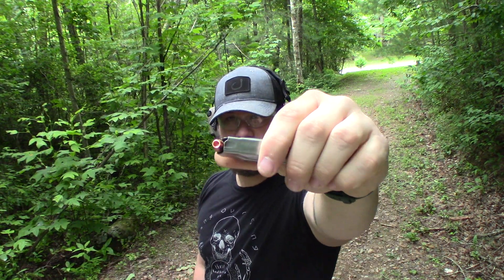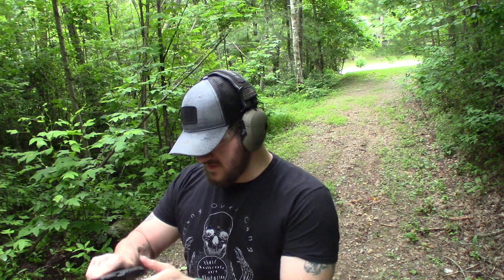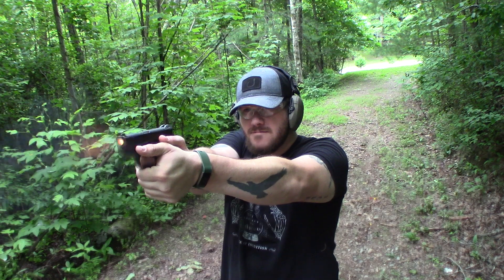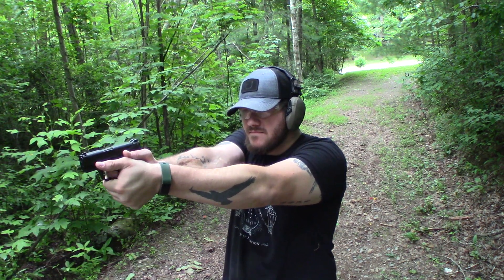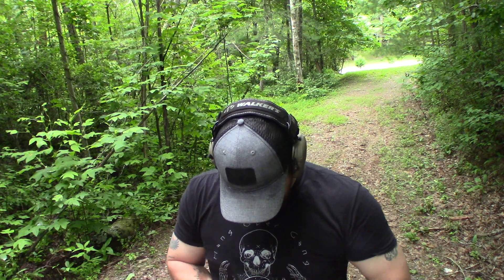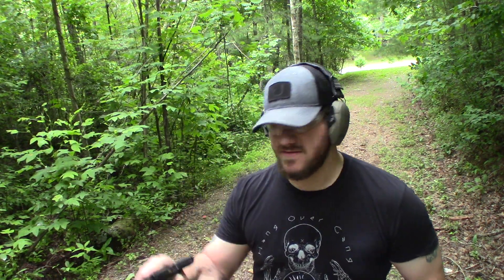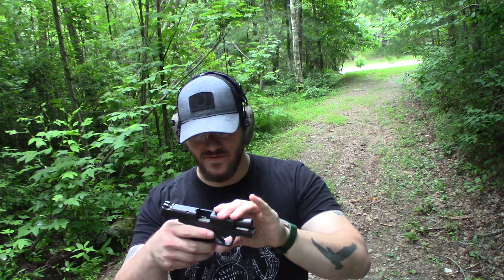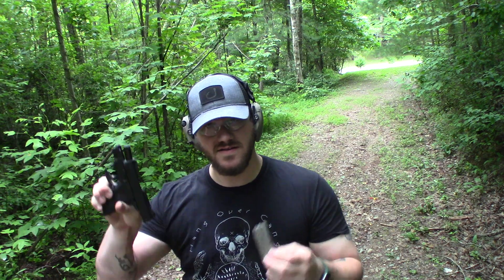Will M&P Shield Cycle Wide Cavity Hollowpoints???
Just an experiment to see if some of the rumors I've seen on this are true. Let me know your experiences in the comments!

A huge shout out and thank you to my generous Patreon supporters who help me do this and whose contributions help with things like memory cards, reloading components so I can keep testing gear, as well as other production costs. I can not thank you enough! If you are interested in becoming a Patron, here is the

The Olight PL Mini 2 Valkyrie is the most modular weapons light that I have come across, and are well suited to most concealed carry situations, and fit almost any pistol with a rail.

For my reccomended OC spray for daily carry- check this out

My top EDC and general duty knife? Spyderco PM2

My favorite EDC flashlights- Olight S1R Baton II rechargeable

Olight I5T EoS single AA